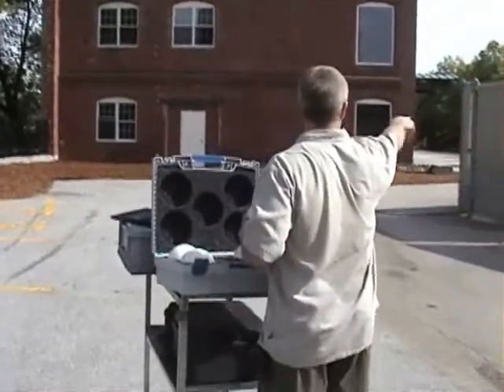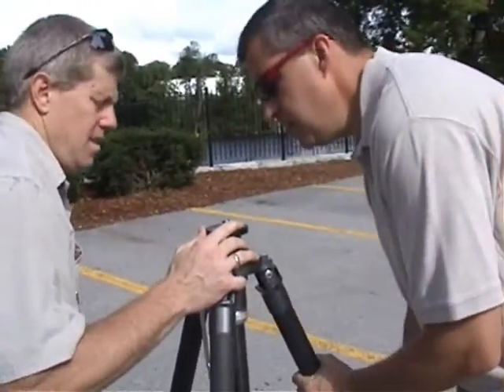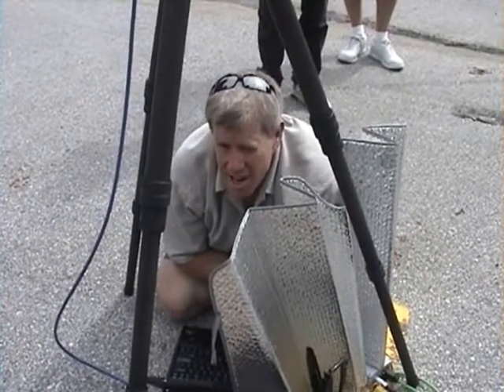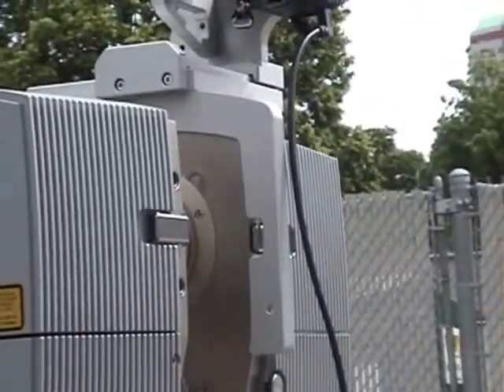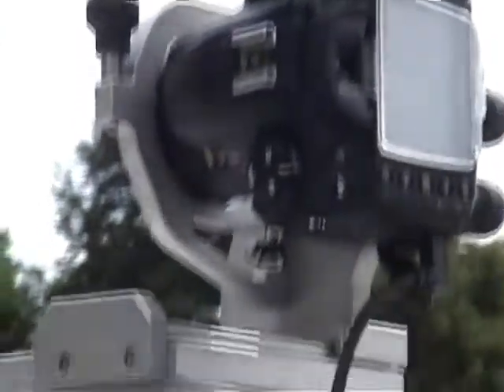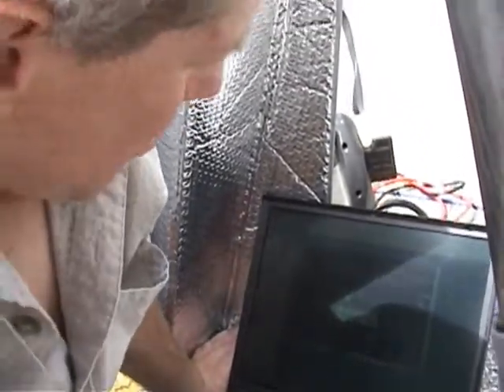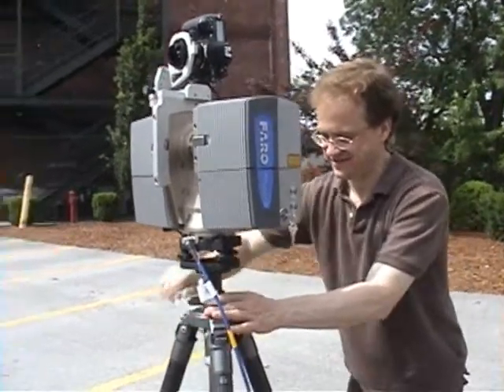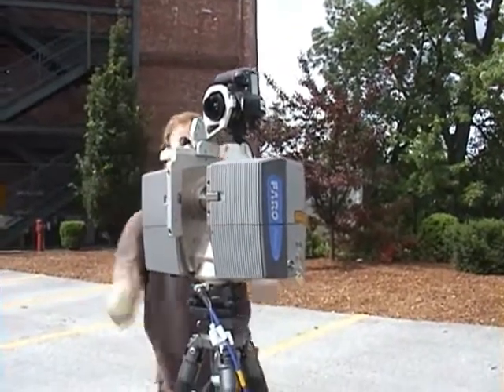Setting Up and Laser Scanning at the Autodesk Manchester Office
A video of the development team of Civil 3D using a laser scanner provided by Faro